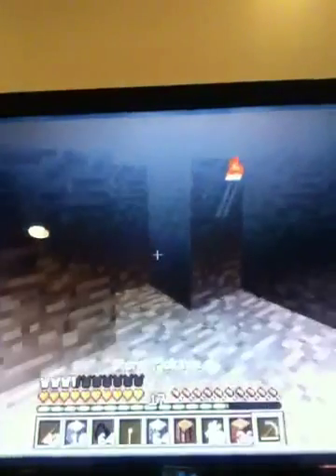minecraft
I'm so floppsy that I'm the moppsy